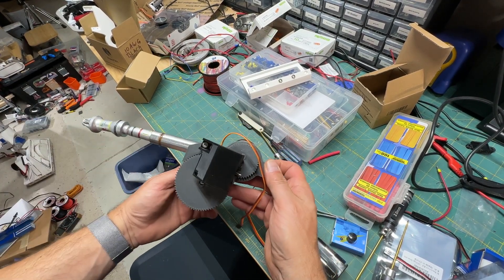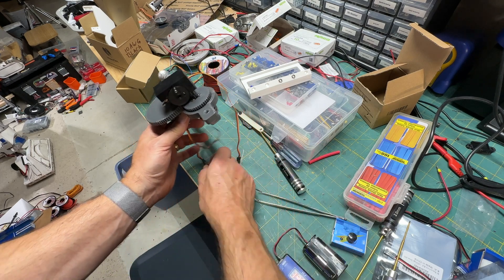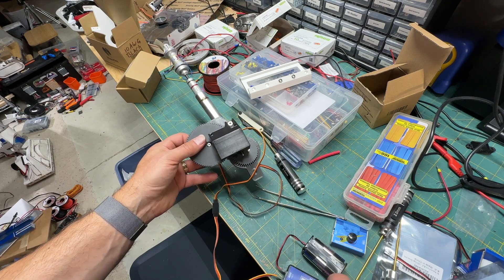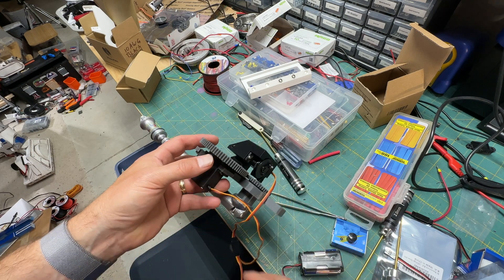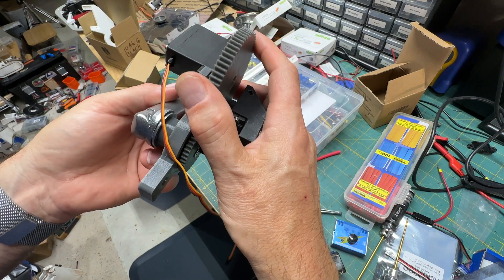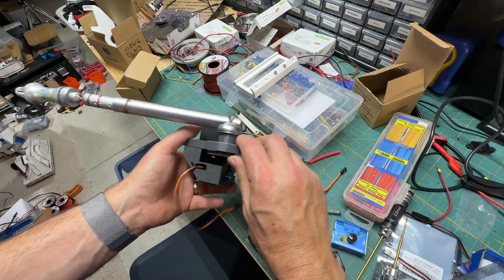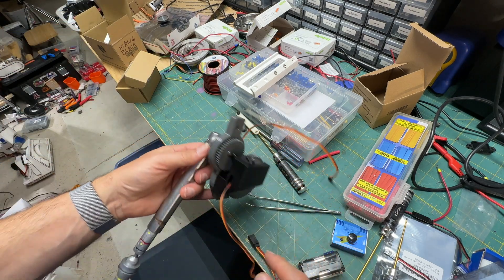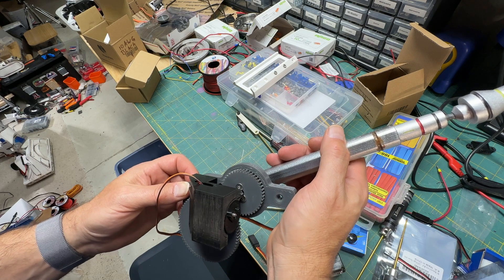NextGen Mark III Tool Lifter Overview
Plug and play mod for Mr. Baddeley Tool lifters.  Features an integrated bearing and extended range gear lifts.